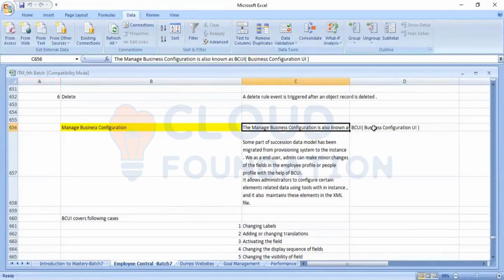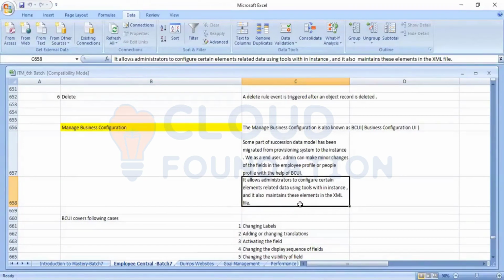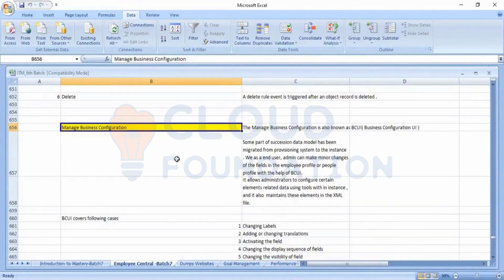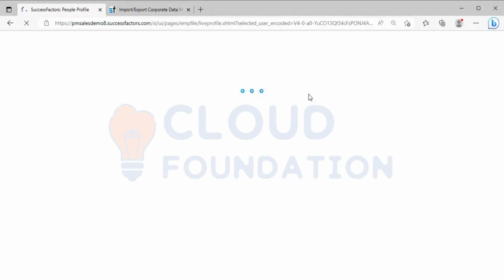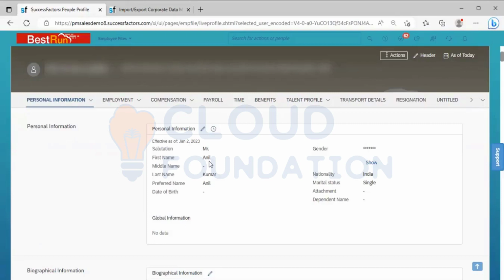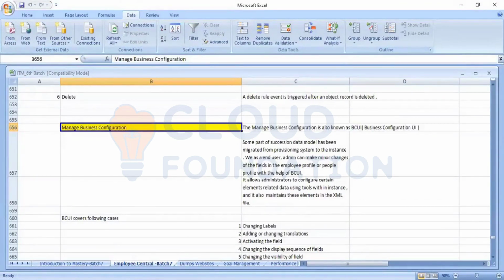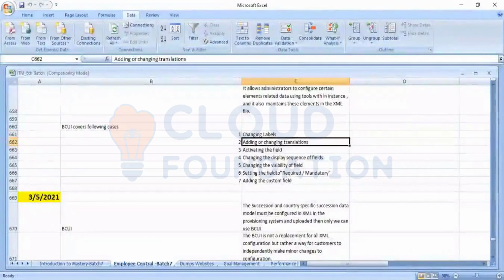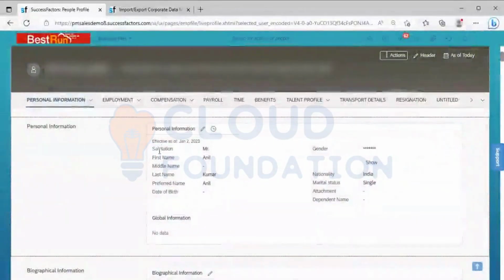Managed Business Configuration Tools | SAP SuccessFactors Online Tutorials | SAP SF| CloudFoundation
Topic Covered: -
This video is about Managed Business Configuration Tools for Corporate and Succession Data Models in Sap Successfactors

Explaining the steps to access and modify the Corporate Data Model (CDM) and Managed Business Configuration (BCY), which is a tool used in the back-end system to access parts of the Succession Data Model (SDM).

Firstly, to access the CDM from the front-end system, demonstrates importing and exporting the XML file and making changes to the XML file using various methods.

Secondly, explains that the SDM cannot be accessed from the front-end system but a new feature has been introduced in the form of BCY, which is a tool used to make minor changes to the employee and people profiles.

Thirdly, explains that BCY allows administrators to configure certain data related elements and maintain them in the XML file. They also stress that changes can be made from the instance system, in addition to the XML file.

Fourthly, when discussing the SDM, it pertains to the employee profile (the people profile), which can be accessed and modified by accessing the various sections of the employee profile in the front-end system. in Sap Successfactors